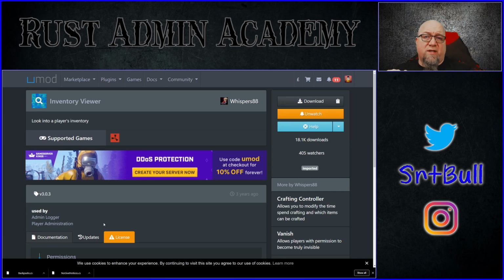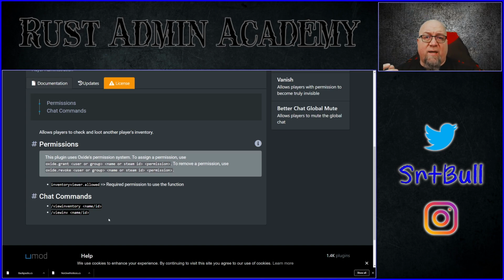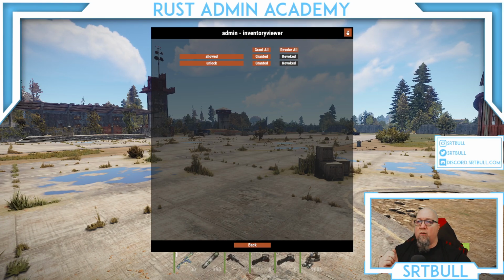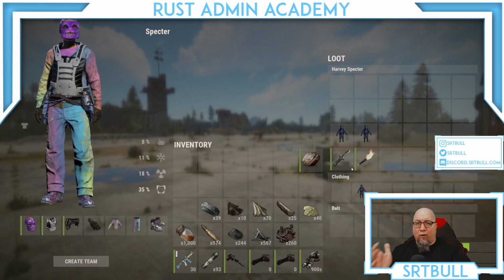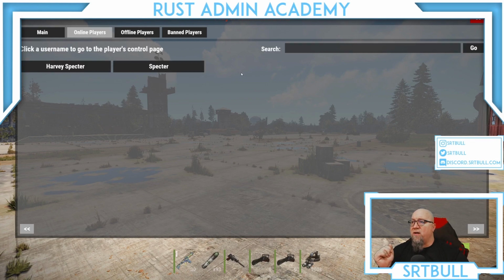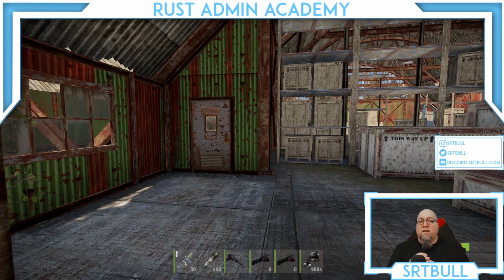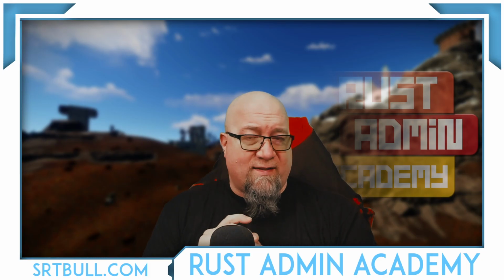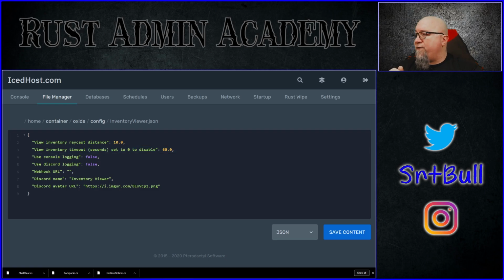VIEW ANY PLAYERS INVENTORY | Rust Admin Academy Tutorial 2021 | Inventory Viewer 2021 Tutorial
Having the ability to see into anyone's inventory is a great way to find out what they've been up to.
Inventory Viewer gives players with the appropriate permissions the ability to view anyone's inventory.
Great for friendly trolling of good players.
Even better for driving cheaters out of your server.

⚠️⚠️ Plugins Required to Make This Work:
⏩⏩ Inventory Viewer from Whispers88 from uMod: